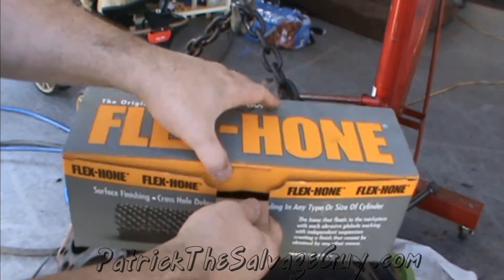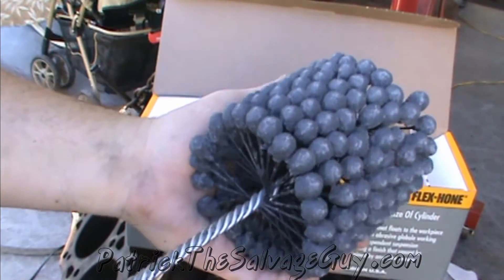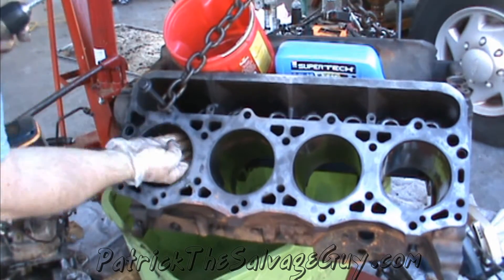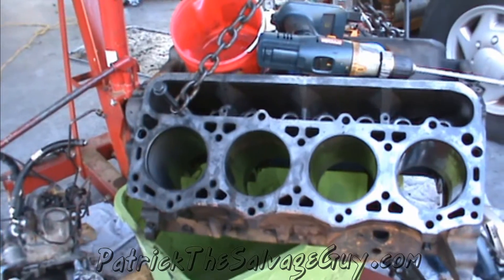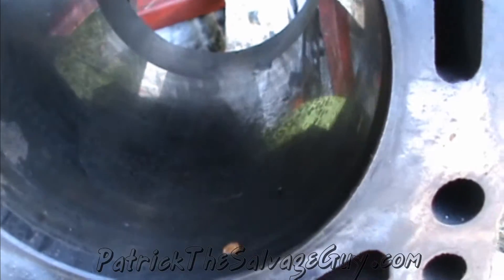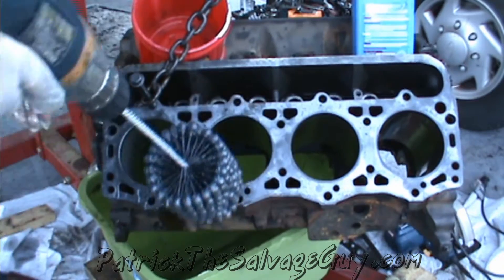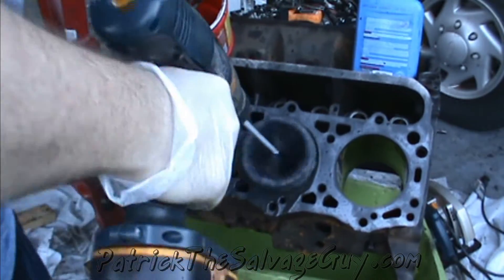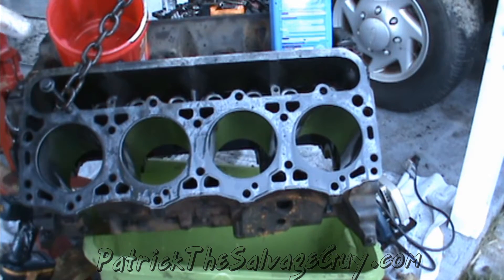Cylinder Honing with Flex-Hone brush 7.3 PowerStroke Diesel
Using a Brush Research GB Series, Silicon Carbide Abrasive, 4-1/8" (105 mm) Diameter, 240 Grit FLEX-HONE Cylinder Hone on a 7.3 PowerStroke diesel engine block.

which is a work of love that I was given to be a faithful steward of, I fully support the ministry work the Lord has given me from the wages I earn working an honest job as God requires of me.  I do not accept any donations nor do this for any money, this is a labor of love for the truth and that my fellow man/woman be saved.